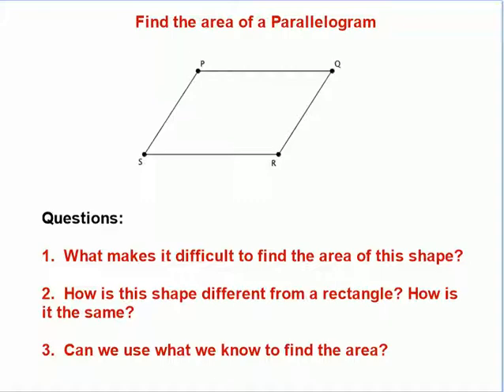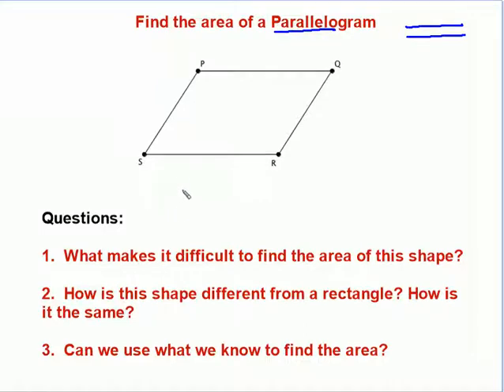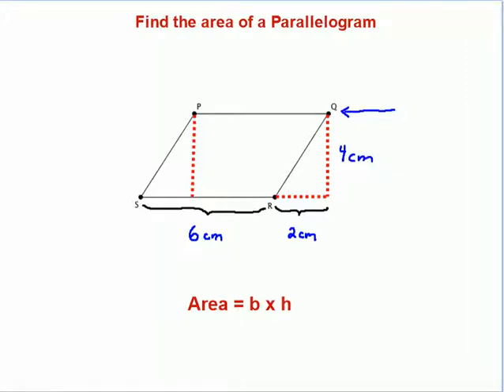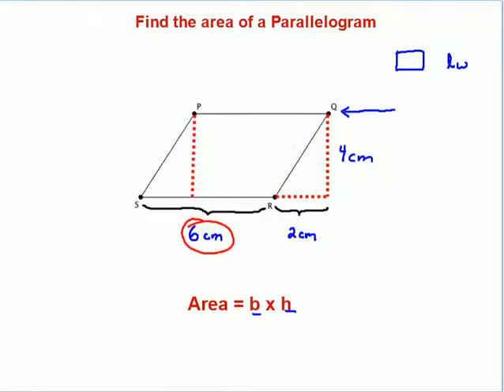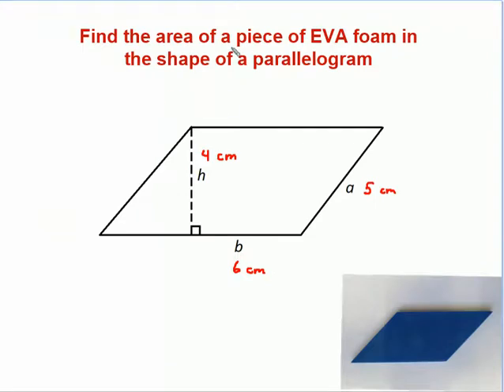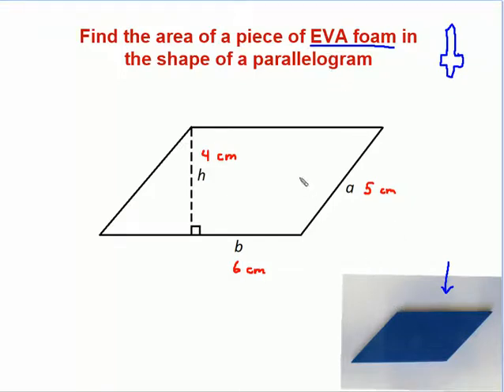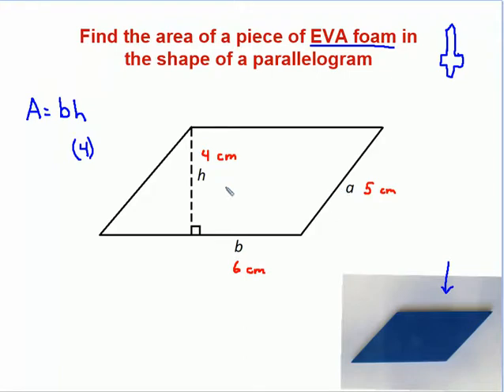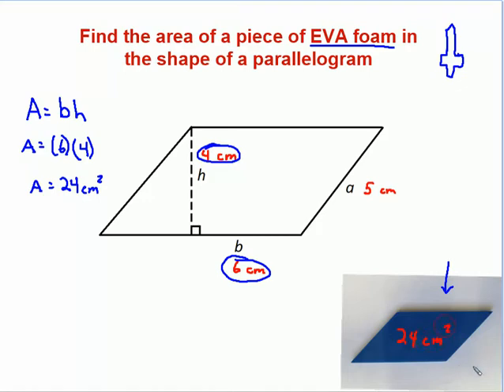U7 LT4 Area of Parallelograms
UNit 7 - Learning Target 4 - Area of Parallelograms